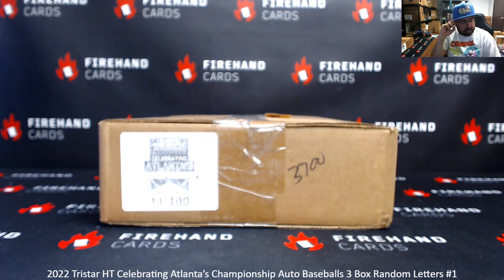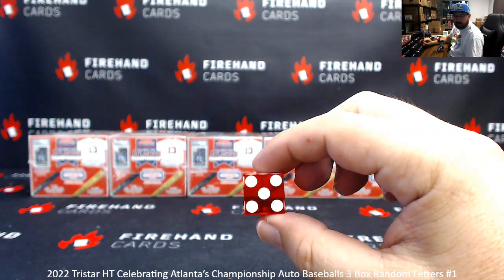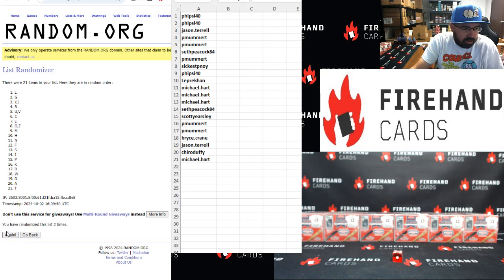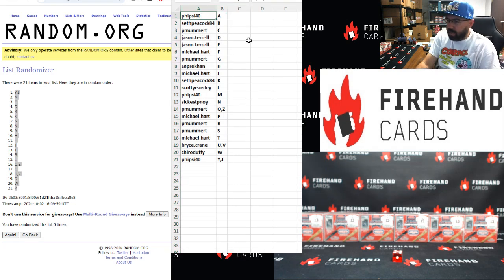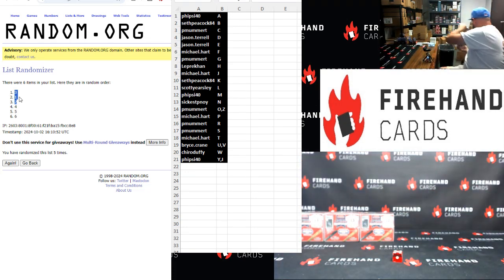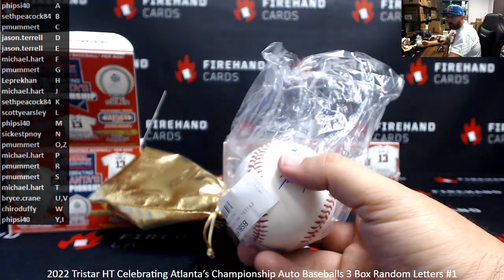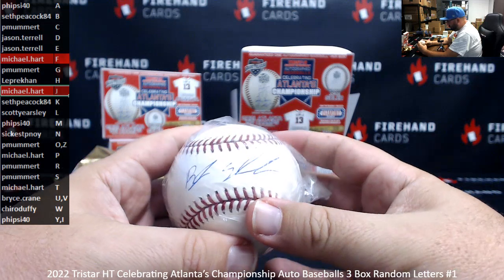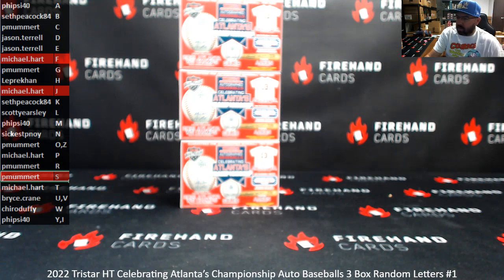10/2/2024 2022 Tristar HT Celebrating Atlanta’s Championship Auto Baseballs 3 Box Random Letters #1